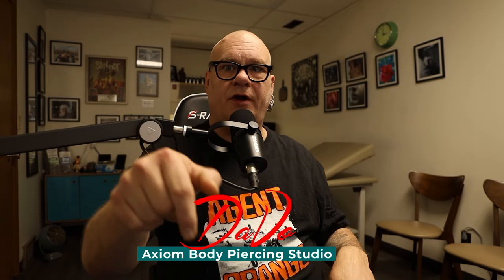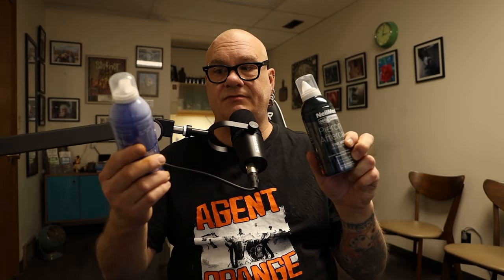Female Nipple Piercing How to Heal 2020 - Aftercare Instructions by a Piercer EP07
In this seventh episode in the series Aftercare Instructions by a Piercer, DaVo gives detailed aftercare instruction on how to heal a Female Nipple piercing. This video covers how to use saline, cross-contamination prevention, avoiding abuse, what not to do, and what to do if you have an infection or other issue.

This video was filmed on December 7th, 2020, and is the most up-to-date instructions at the time of filming.

If you have a question you would like to see covered in a future video, please comment or contact DaVo at .

For Additional Information on Female Nipple Piercings:
Articles:

Suggested Aftercare Products:
Provon Medicated Lotion Soap with Chloroxylenol - 4 ounce - Pack of 2 -

Audio - Recorded with Shure MV7 - and Tascam DR-70D 4-Track Portable Audio Recorder -